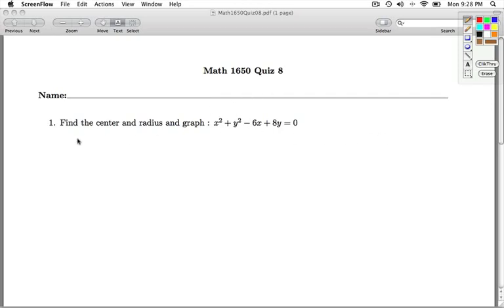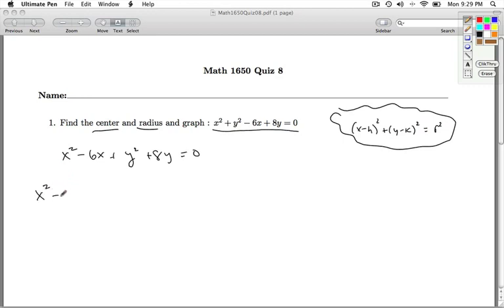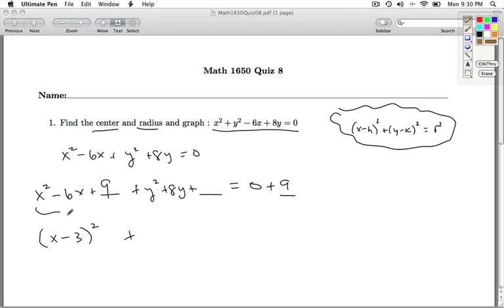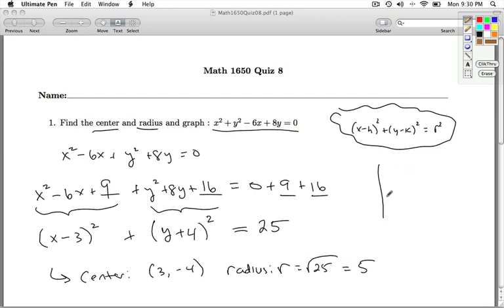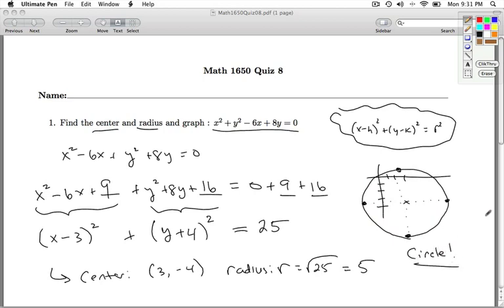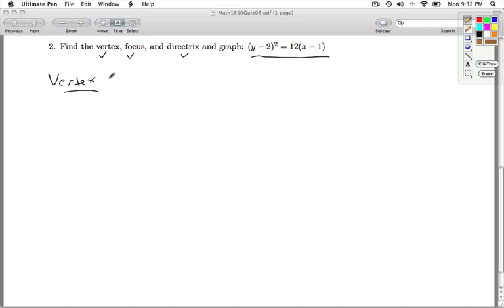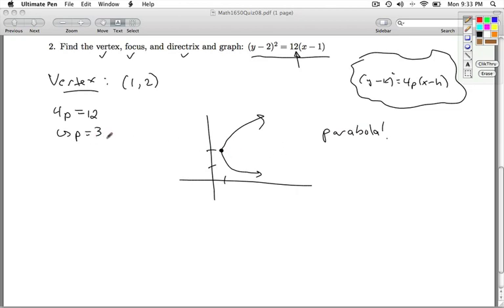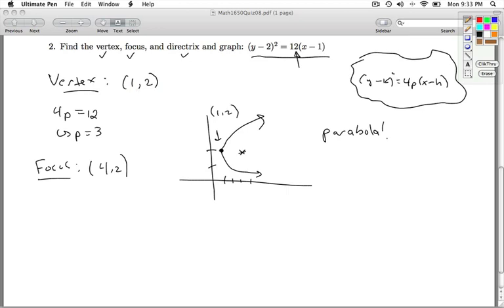Math 1650 Quiz 08 Key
Graphing circles and parabolas